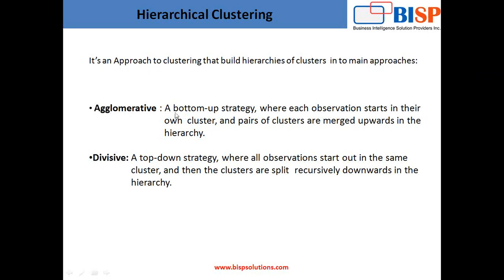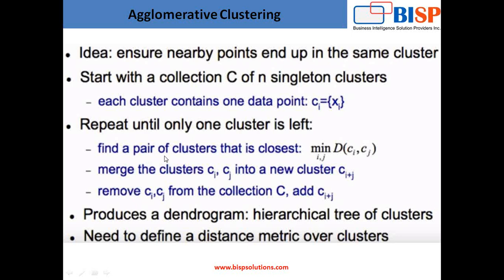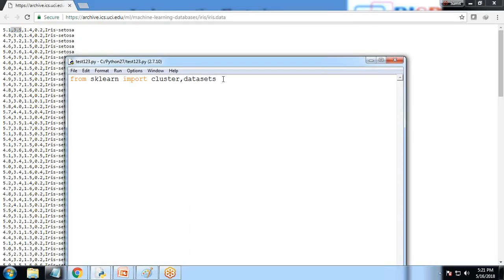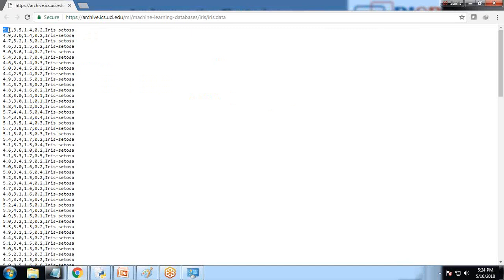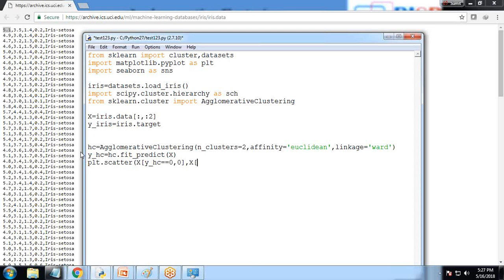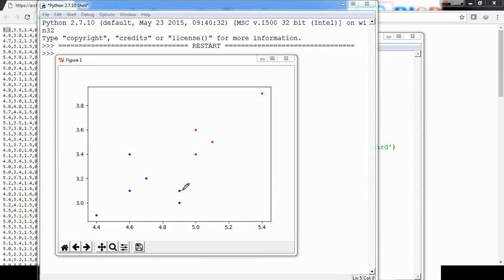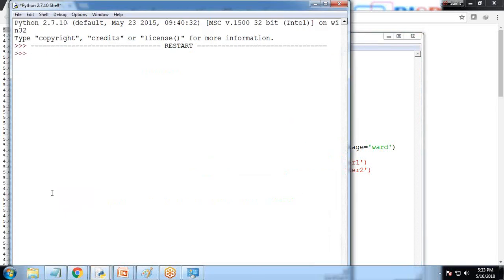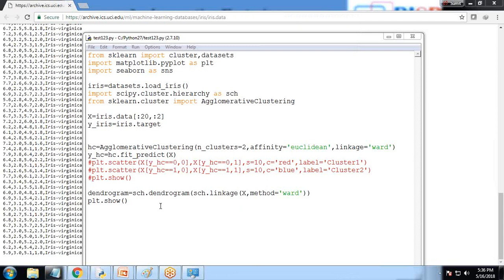Python Machine Learning-Hierarchical Clustering